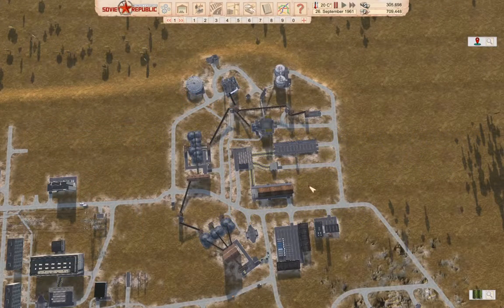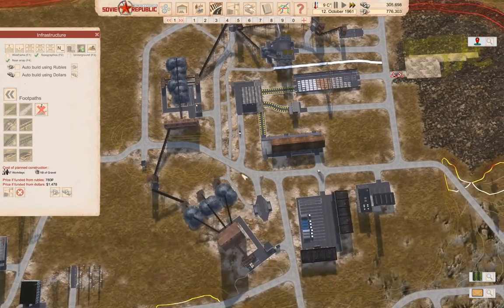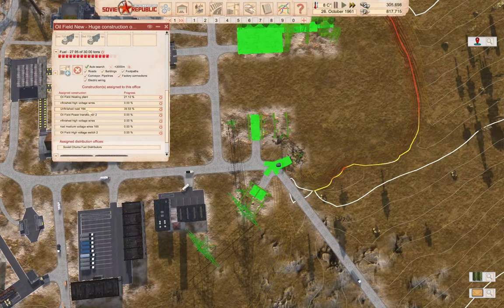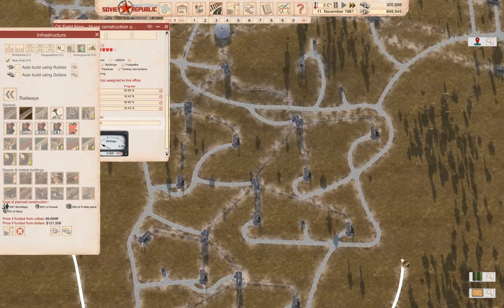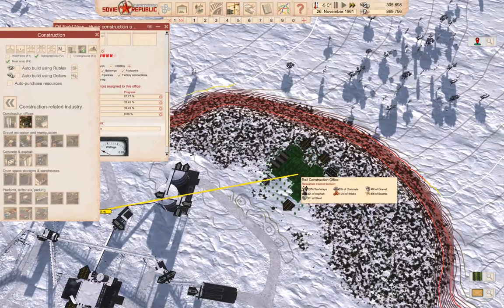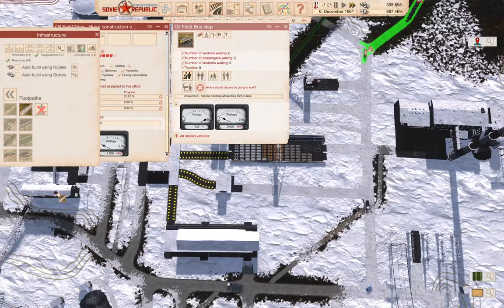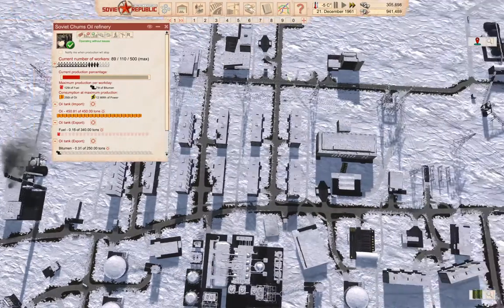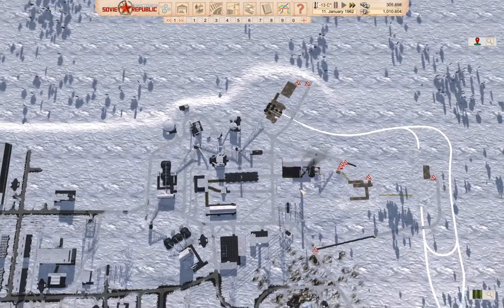Lostistan Part 8 | Workers & Resources: Soviet Republic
Roughing in a rail line and probably some squirrels.